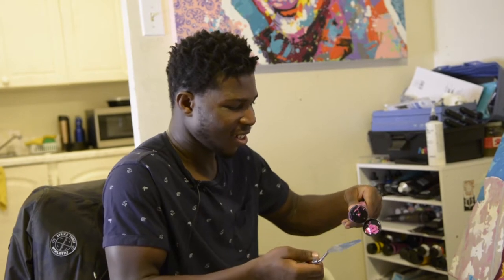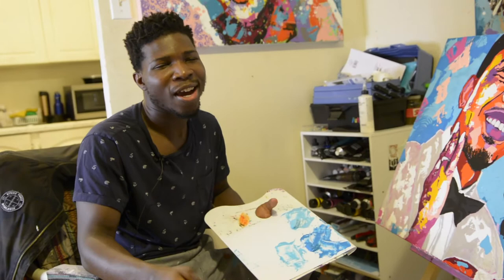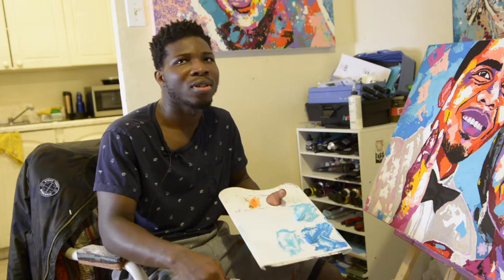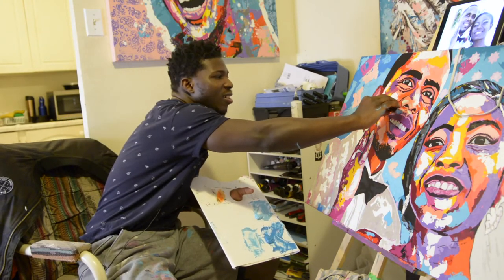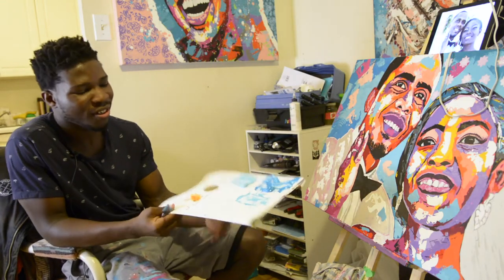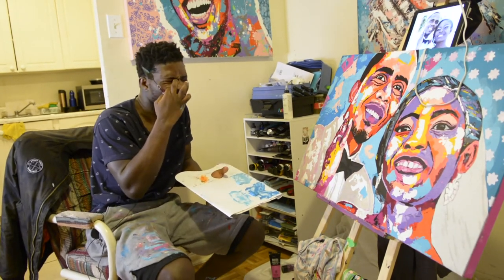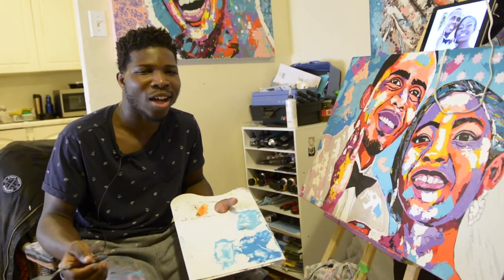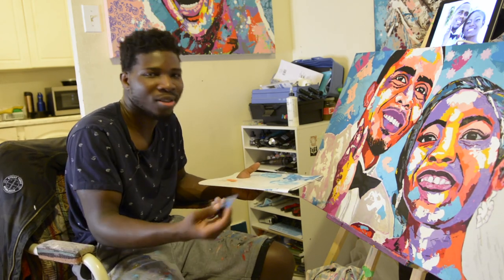Canvas Invaders: Introducing Hammed Babatunde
Canvas Invaders is proud to introduce to you Hammed Babatunde. Hammed is a Visual Artist who hails from Nigeria but for the last five years has been residing in Toronto. Hammed is a super talented and humble artist who gave Canvas Invaders the opportunity to sit down with him in his home studio as we discussed his artistic career to date.